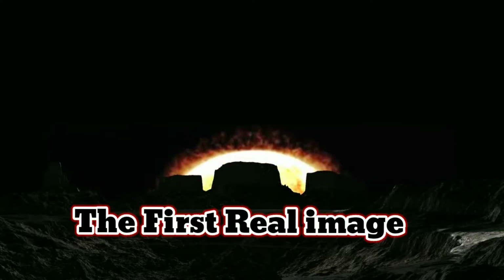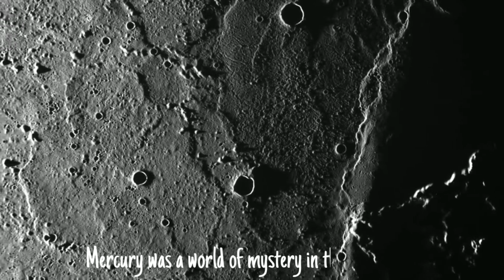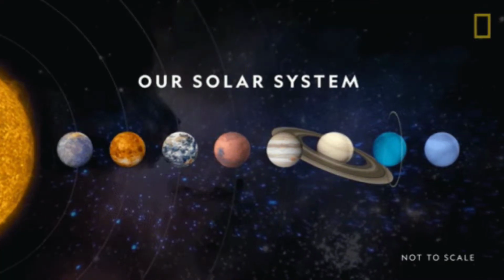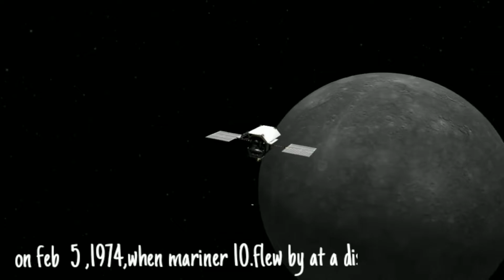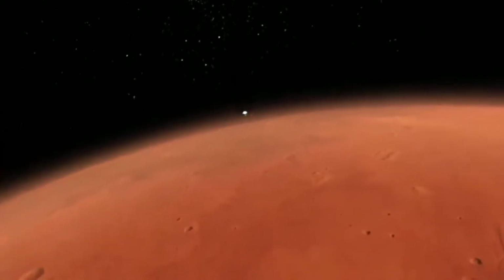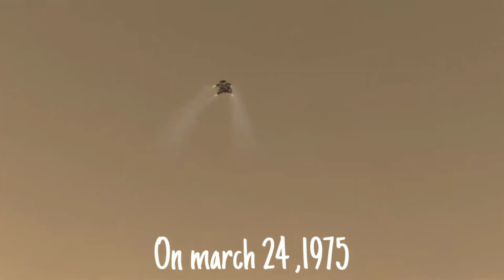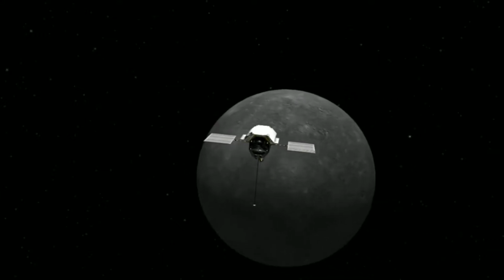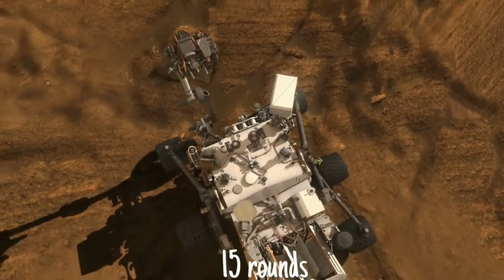The First Real Images Of Mercury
When we look up to the starry sky on a clear night, we get a distant glimpse of seemingly totally alien worlds. The view to the stars helps us in turn to get an approximate feeling for the relationship of us and our earths to the great whole. The sheer gigantic universe fascinates us not least because of its countless secrets, which have posed ever new puzzles to international scientists for many centuries. All the more important are therefore the groundbreaking new discoveries that are regularly made in the field of astronomical research. Today: The first real images from mercury surface!

What do you think of "The First Real Images Of Mercury" ?

Welcome to All Things Space!

We create the BEST quality videos on topics related to Space, Technology, Future, The Internet, and MANY MORE!